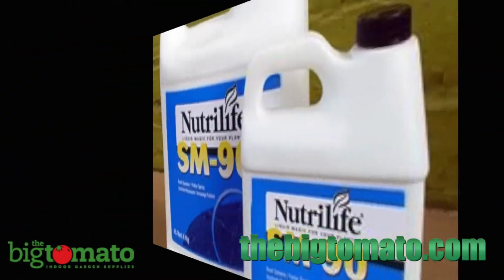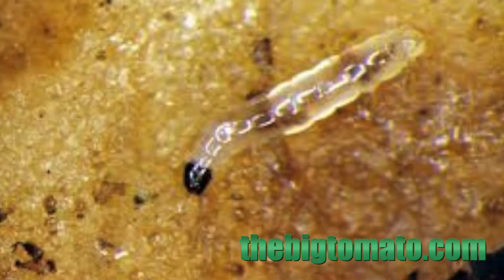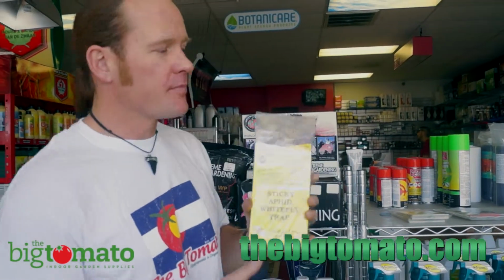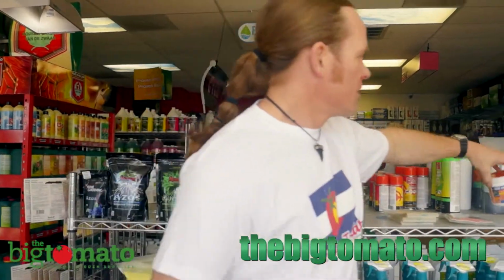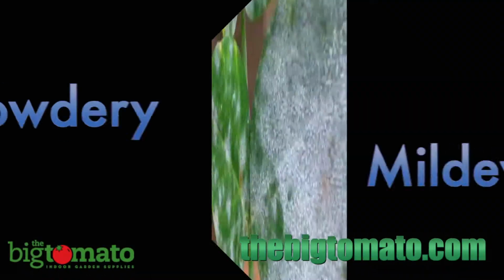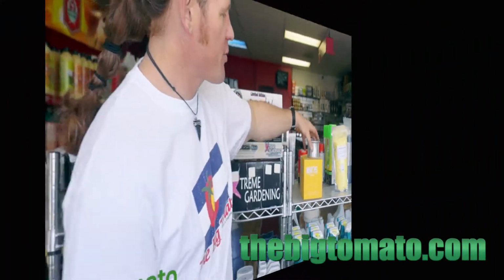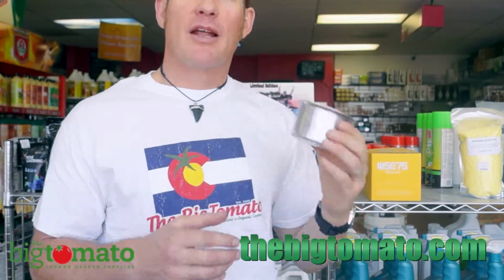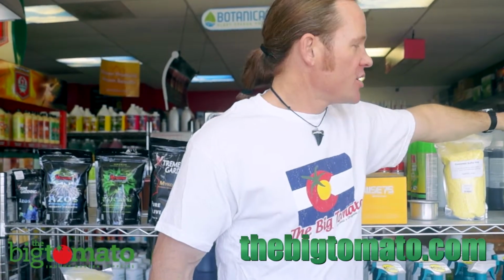The Big Tomato - Pest control in your garden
Pest Control with The Big Tomato Hydroponics in Denver.

Spring is in the air and with the beautiful and warm weather, comes lots of bugs! Learn from a few tips to deal with the most common indoor garden pests...